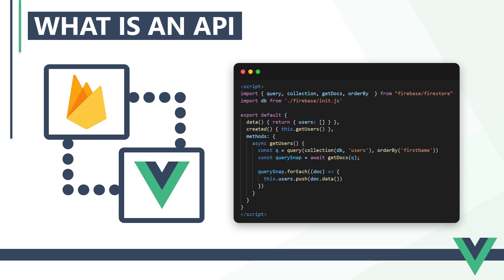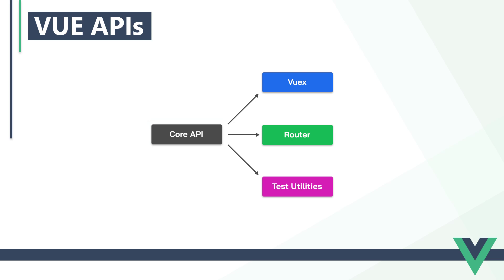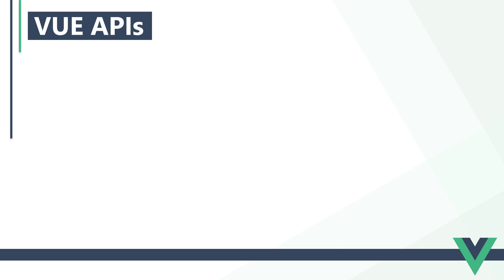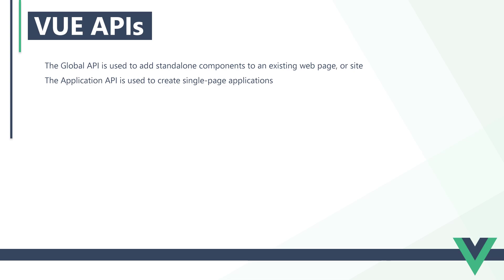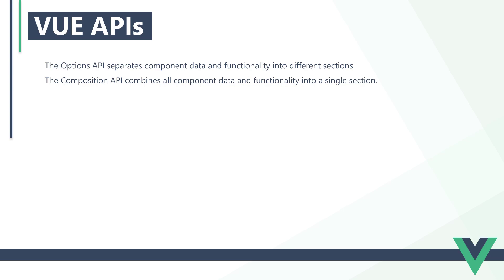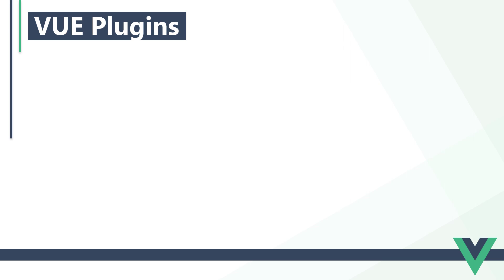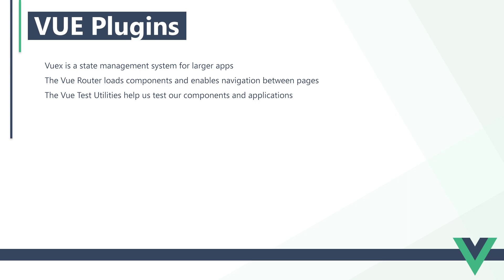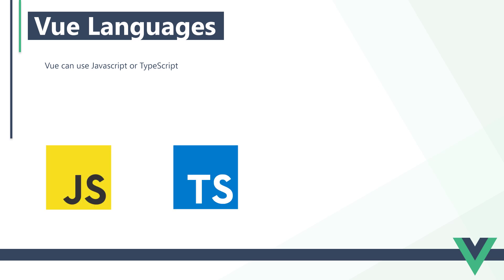#01 - The Vue API - Vue 3 Tutorial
In this Vue 3 tutorial, we discuss the differences between Vue's APIs and learn what they're used for. We also cover common Vue plugins and external frameworks and services.

We cover the following topics:
1. What is an API
2. Vue's APIs
3. Global API vs Application API
4. Options API vs Composition API vs Script Setup
5. Vue Plugins
6. External Frameworks/Services
7. Language Support